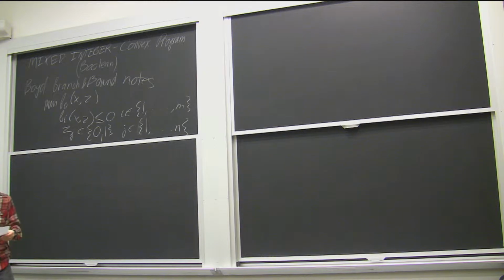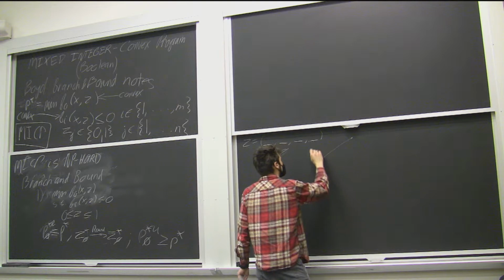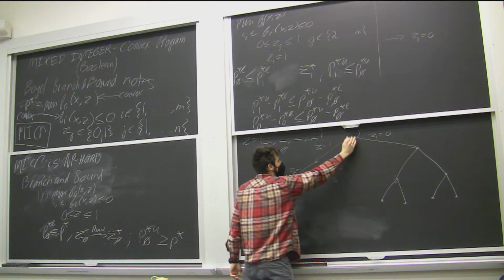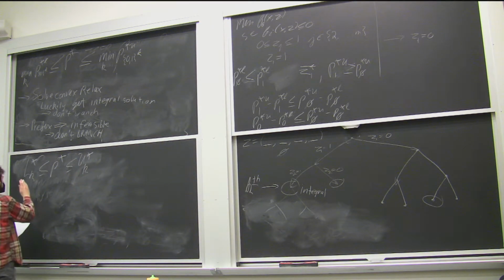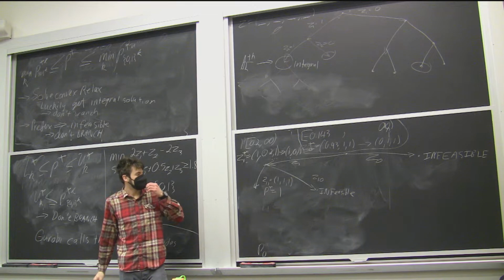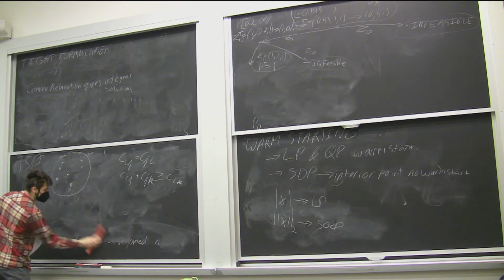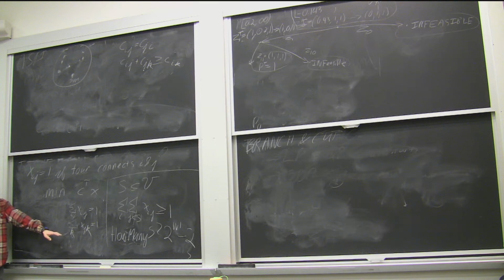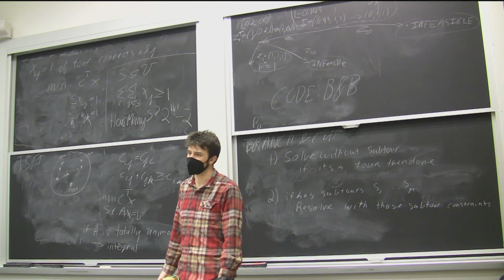6.S098 IAP 2022: Lecture 8 (Mixed Integer Programming and Branch and Bound)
Mixed Integer Programming, Branch and Bound, Traveling Salesman